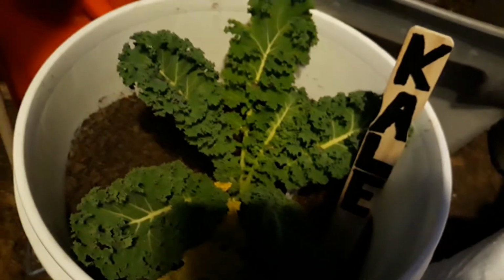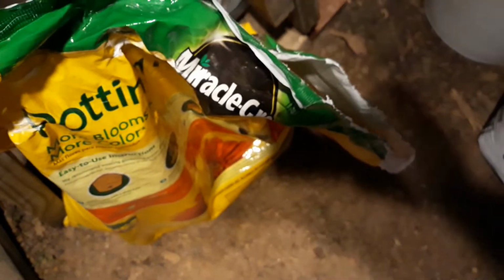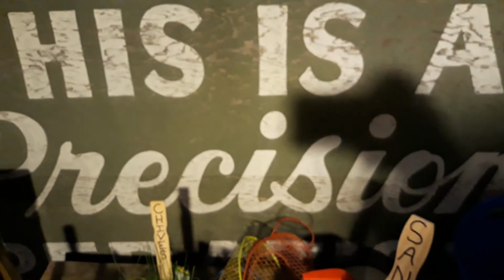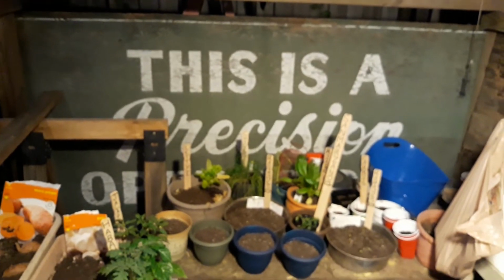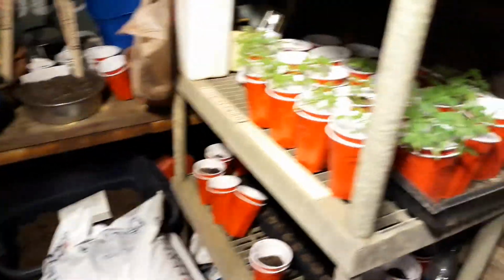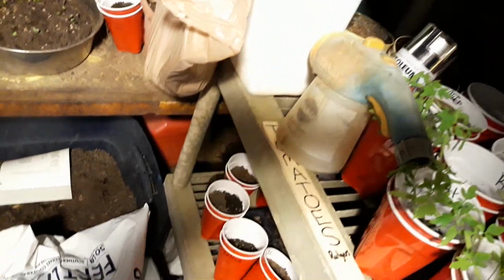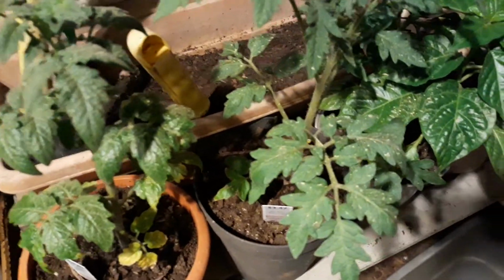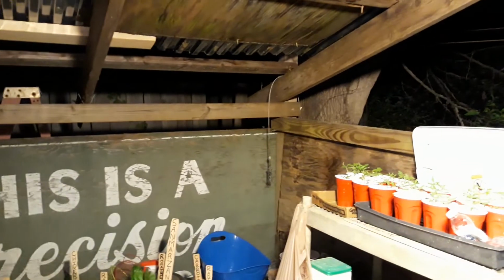My American Flag Victory Garden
In 1918, a farmer saw a need ahead and set to work.
In 2020, I see the same.